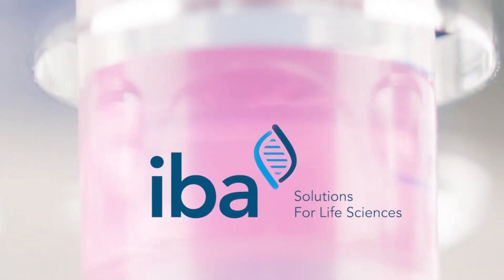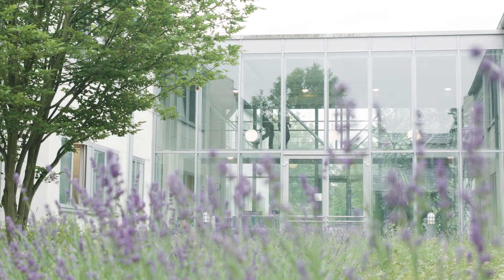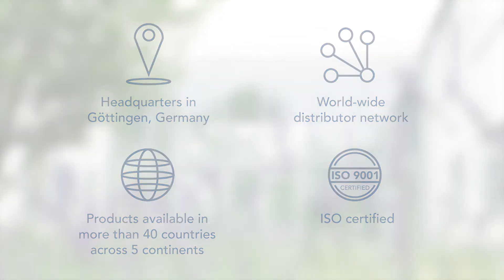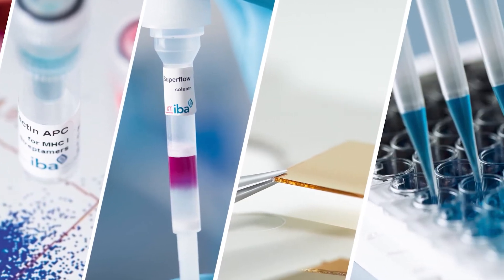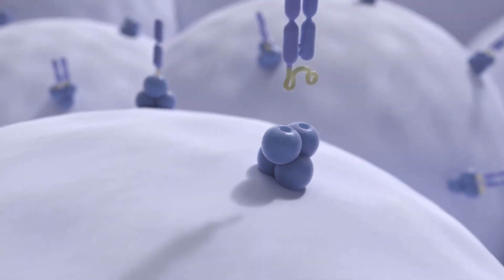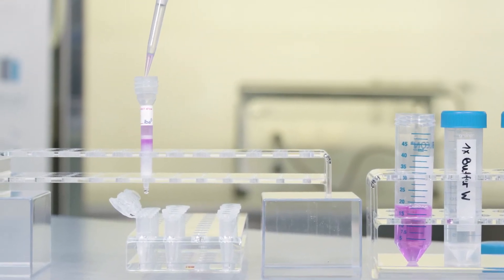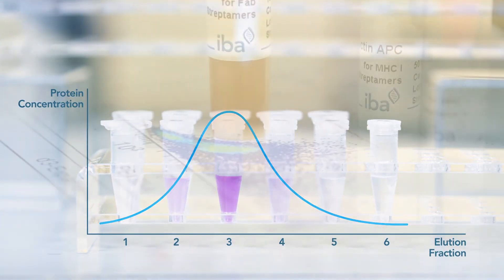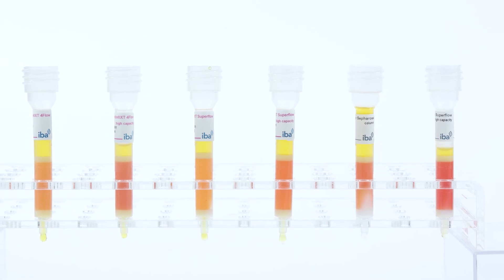About IBA Lifesciences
IBA Lifesciences GmbH is a biotechnology company providing products for life science research in academia and industry. We develop high performance research tools for cell and protein isolation based on our proprietary Strep-tag® technology. Situated in Göttingen, Germany, we have built a network of worldwide distributors making our products available in over 40 countries across 5 continents.